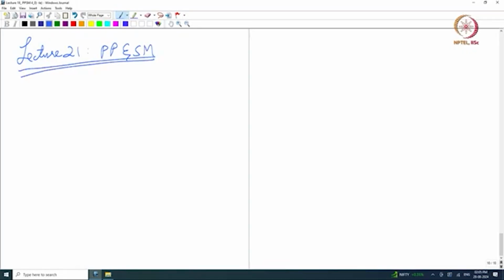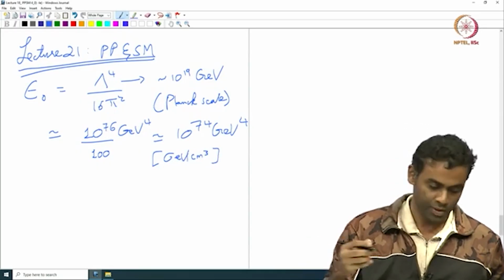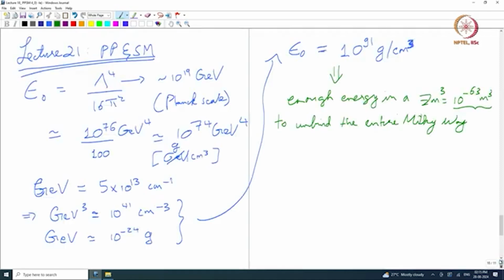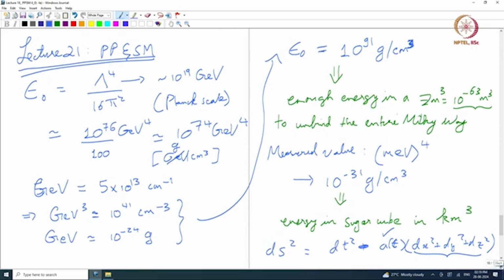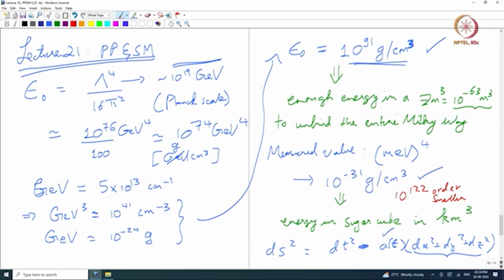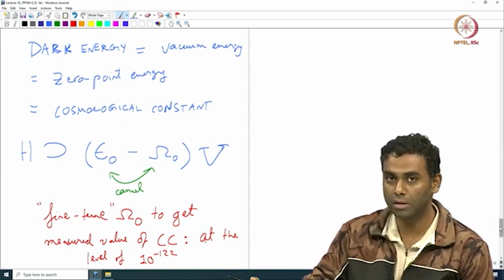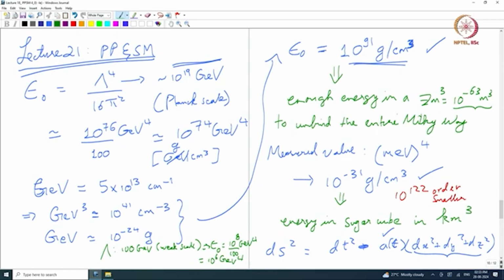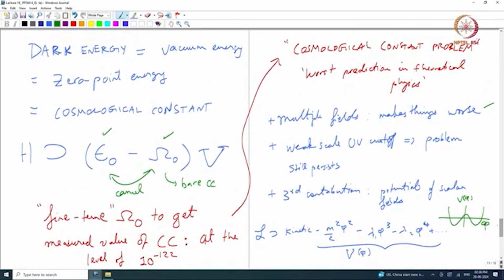Cosmological Constant Problem